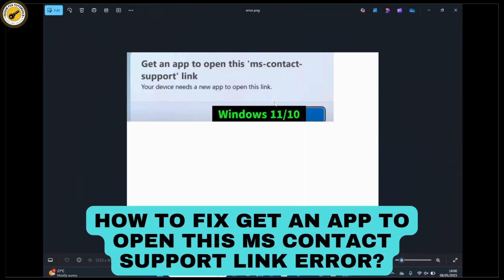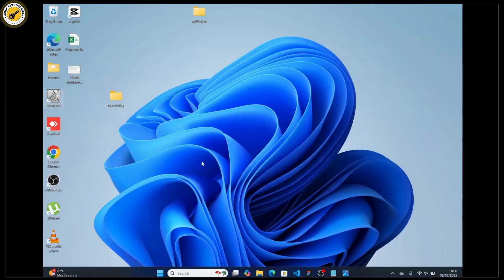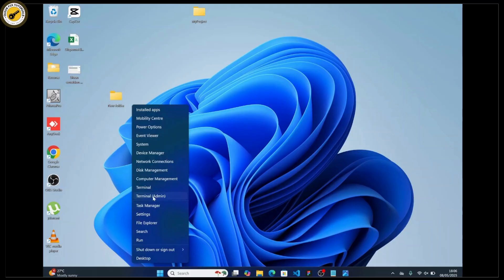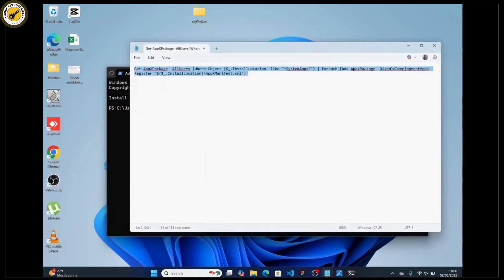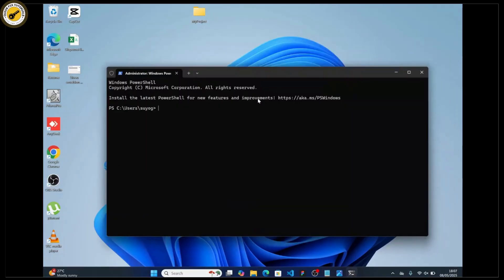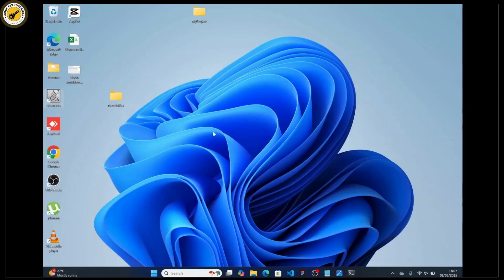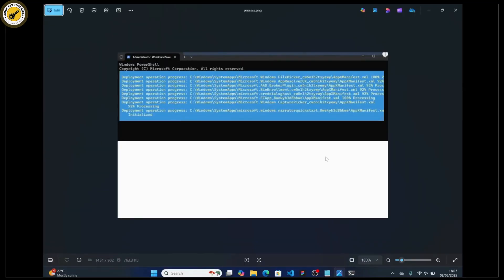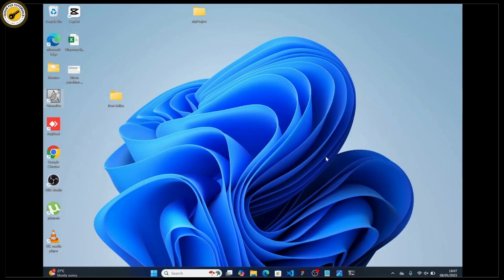How to Fix Get an App to Open this Ms Contact Support Link Error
How to Fix "Get an App to Open this MS Contact Support Link" Error (2025)! Facing the "Get an App to Open this MS Contact Support Link" error? This video will guide you through the steps on how to fix this issue quickly and easily. Whether you're asking, "Why am I getting the 'Get an App to Open' error?" or need help with fixing the Microsoft Contact Support link issue, this tutorial has you covered. Learn the steps to troubleshoot and resolve this problem, and get your support link working again. Watch now to see how you can fix this error today!

Timestamps:

00:00 How to Fix "Get an App to Open this MS Contact Support Link" Error
00:10 Common Causes and Solutions for the Error